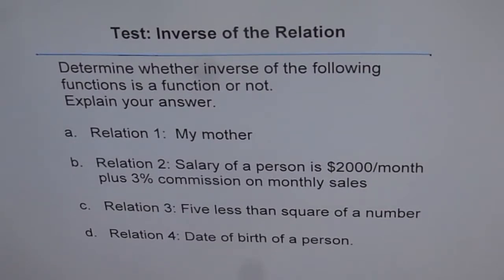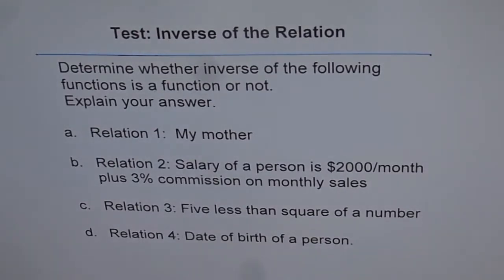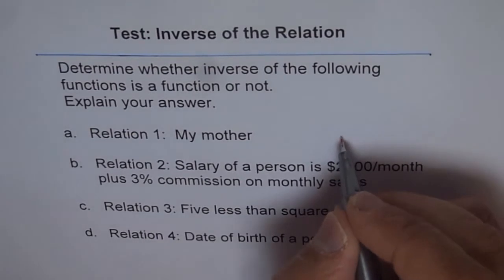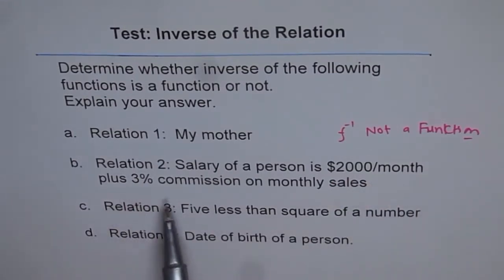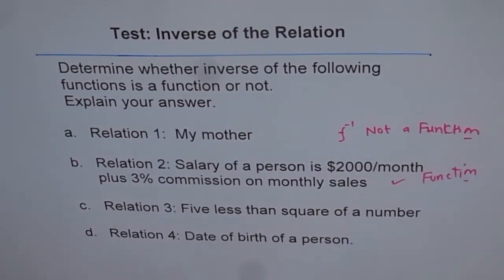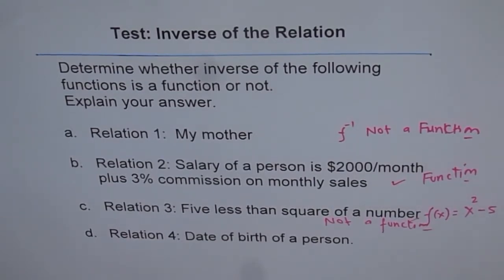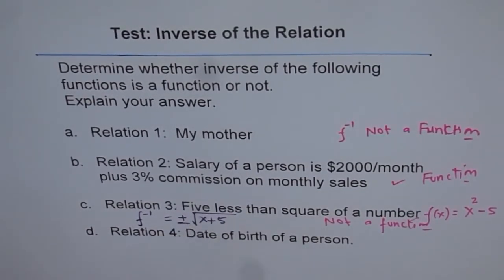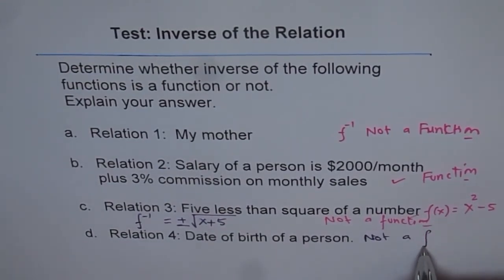Inverse Function From Word